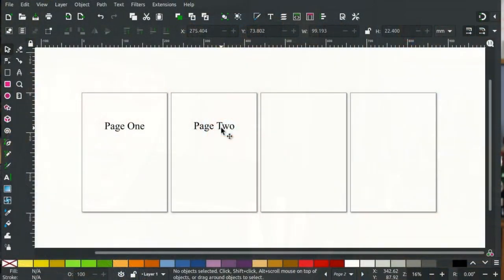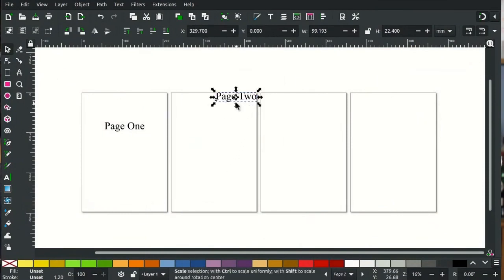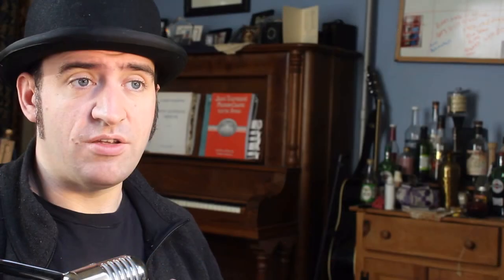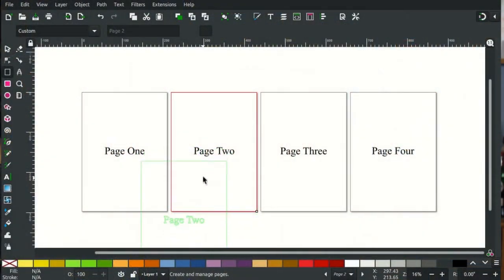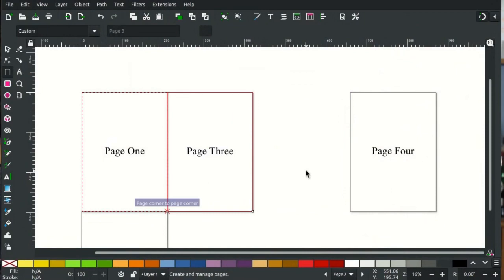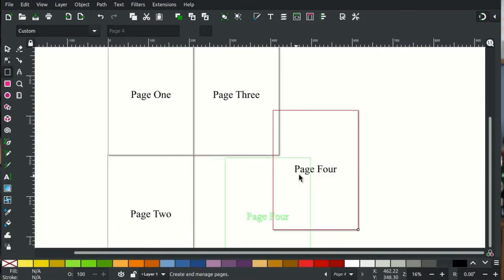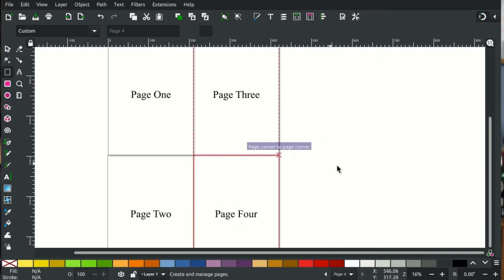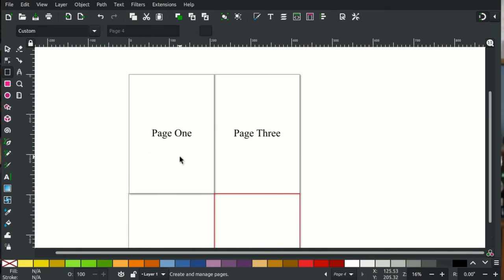*Snap* *Snap* - Inkscape Developer Update - 9th Oct 2021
This week we try and allow pages to have snapping. Both to allow objects to snap to pages AND to allow pages to snap to other pages when moving them around.

Builds for the multi-page work can be found see MR 3486

Let me know your thoughts and as always thanks to my sponsors on Patreon, if you'd like to help and increase the amount of time I get to work on Inkscape, please consider joining